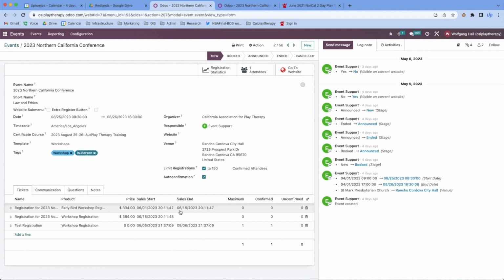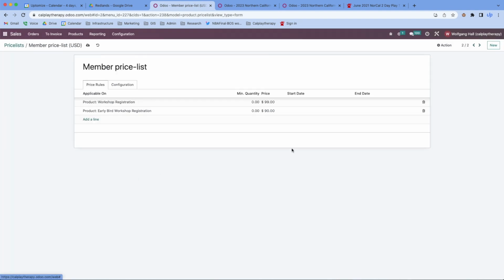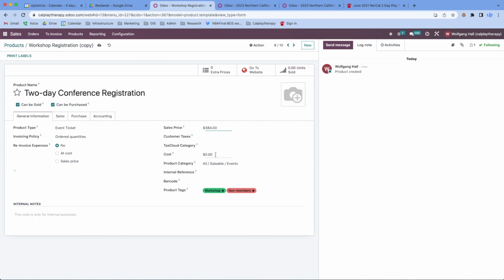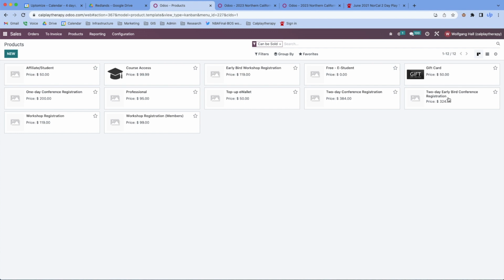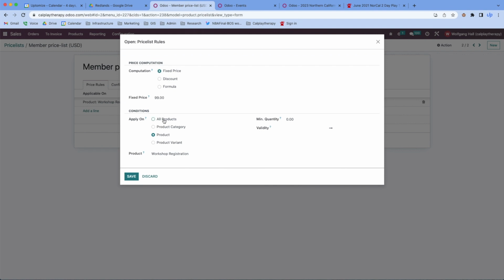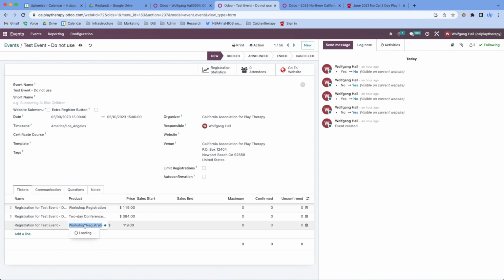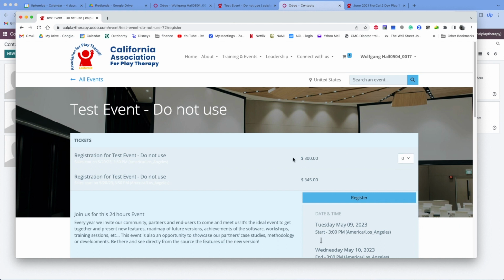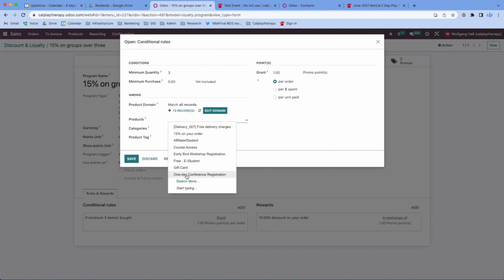Odoo Ticket Pricing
How to set up ticket pricing on Events with Early Bird pricing, special member rates, and volume discounts.